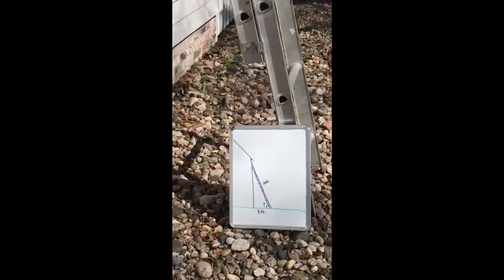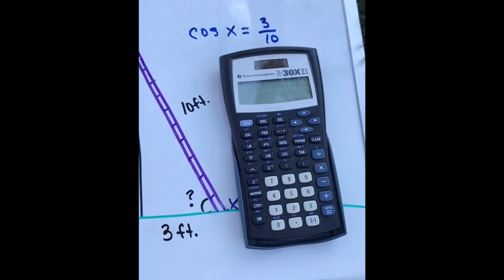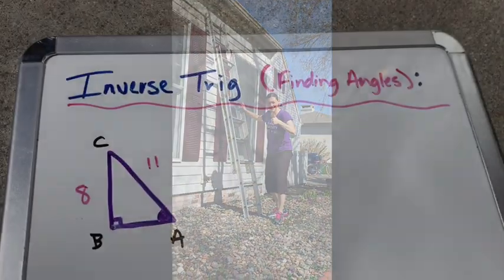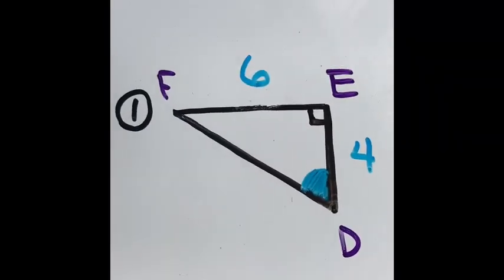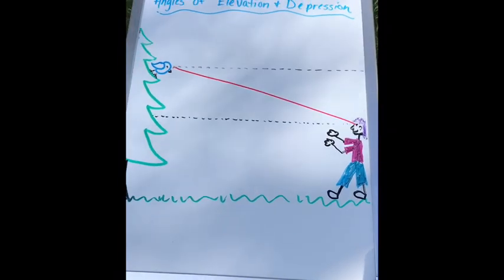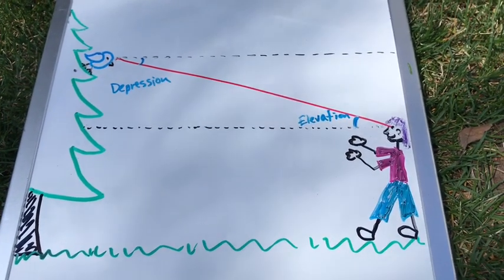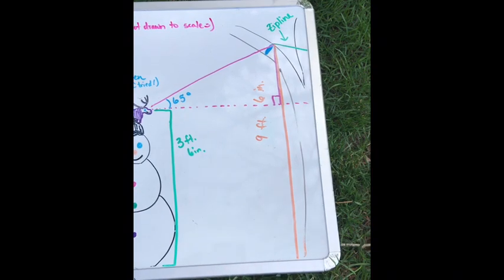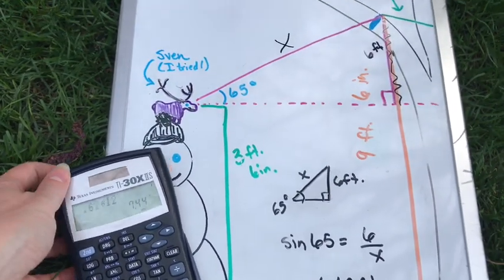These Angles are a Little TRIGGY!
Introduction to Inverse Trig and Angles of Elevation/Depression